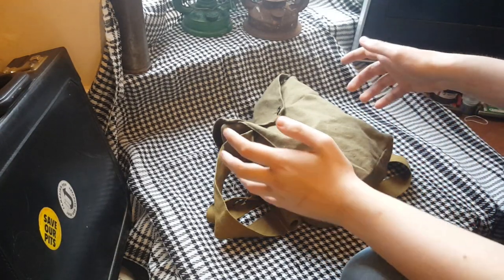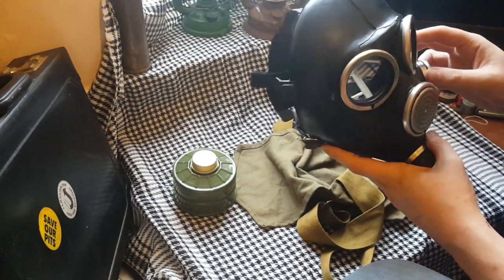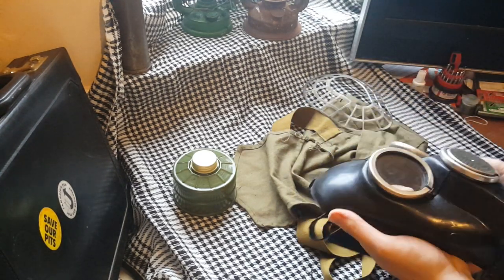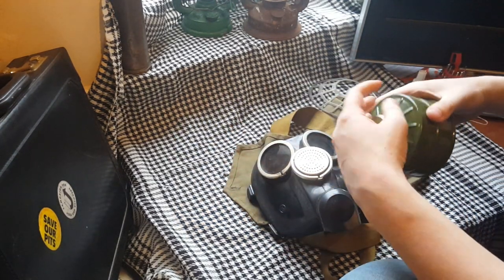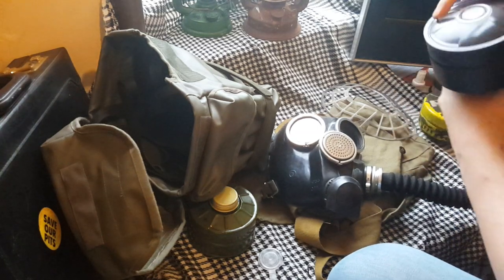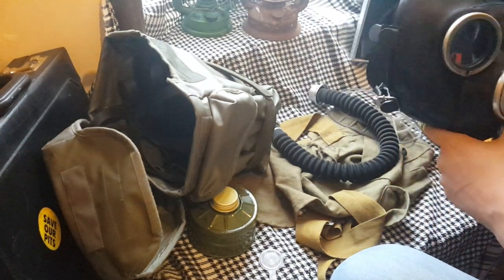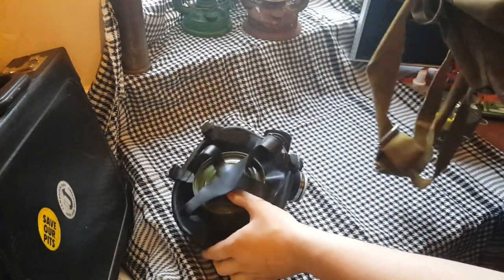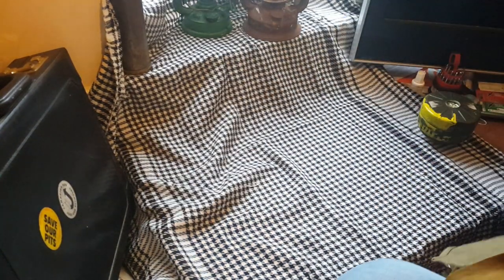Gas Mask Review - GP-7 (Soviet Russia)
Harrold wardens III, esq